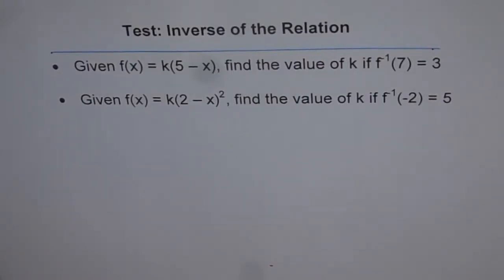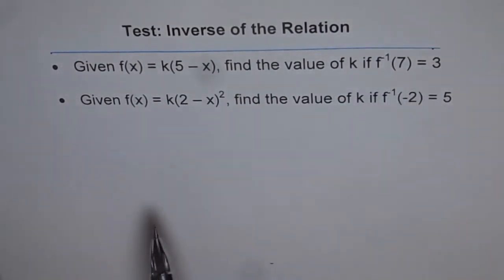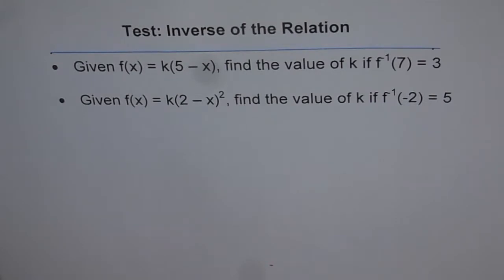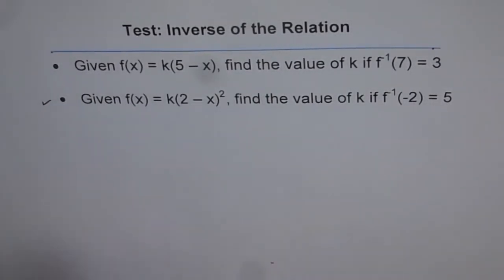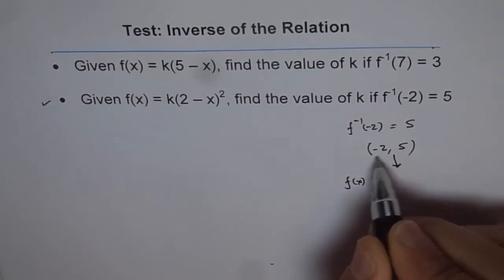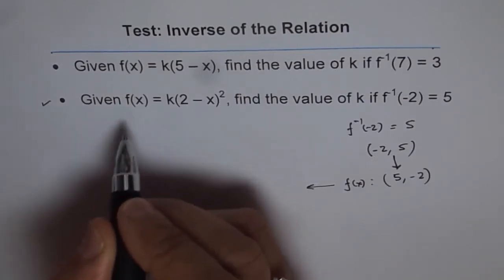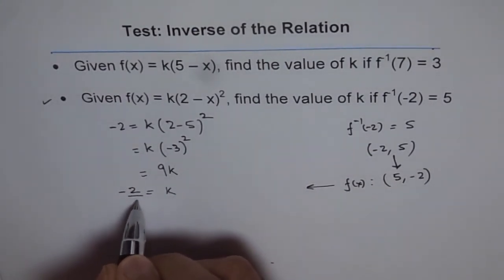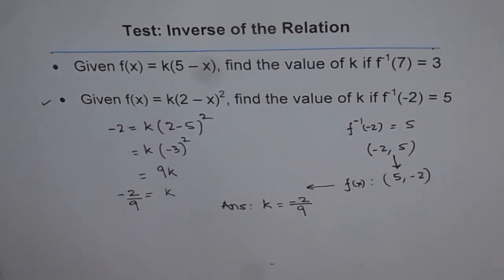Find Unknown From Function and Inverse